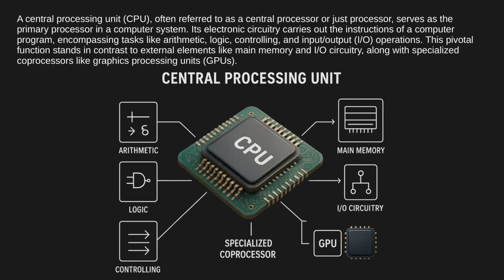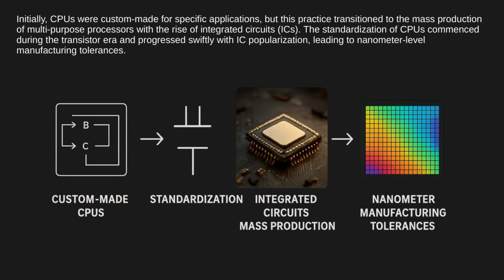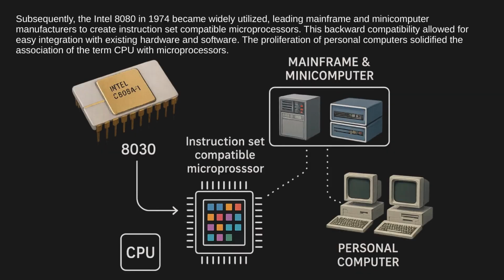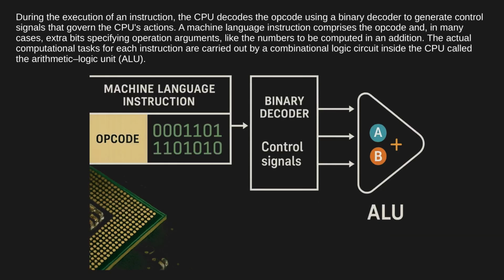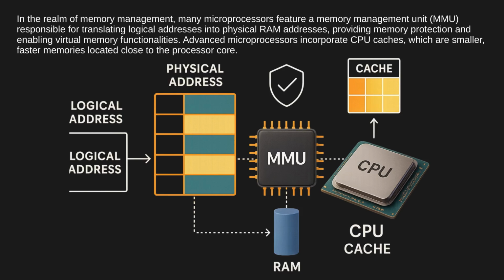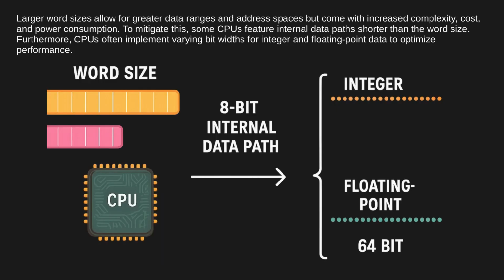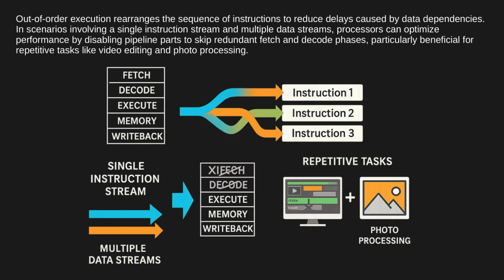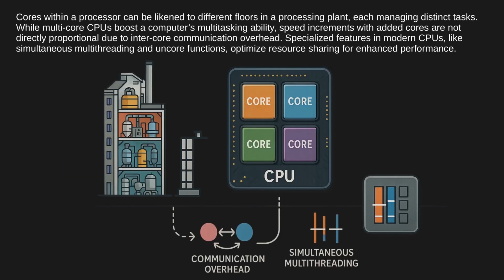Central processing units (CPUs)